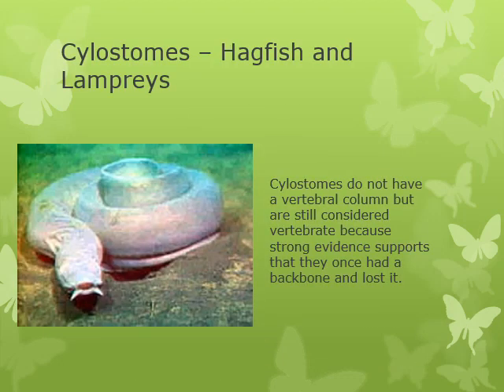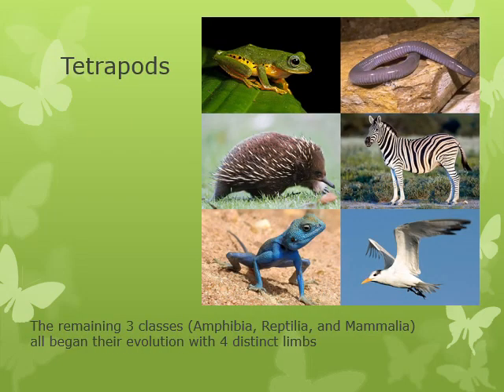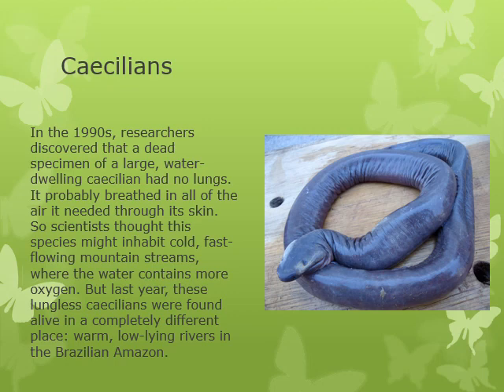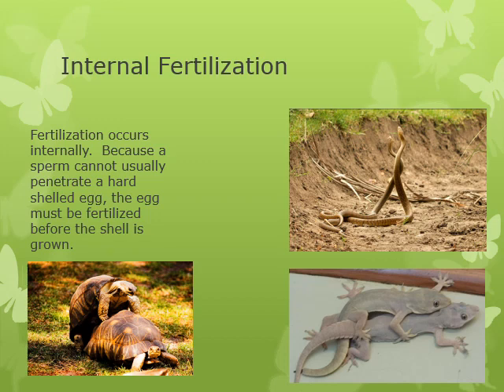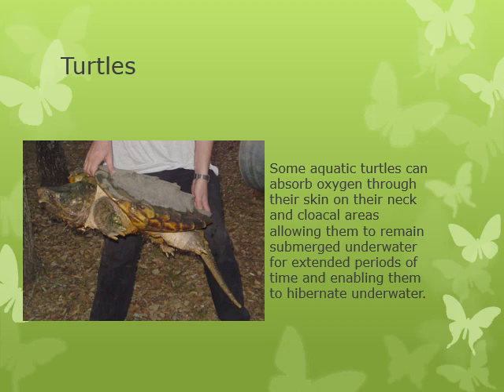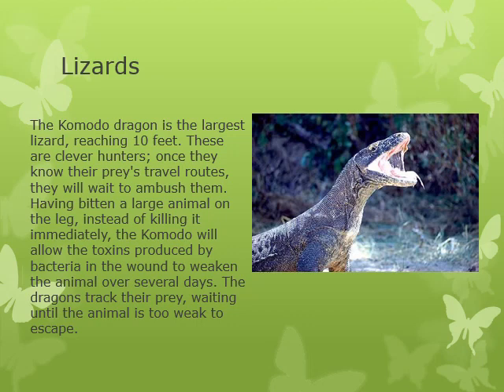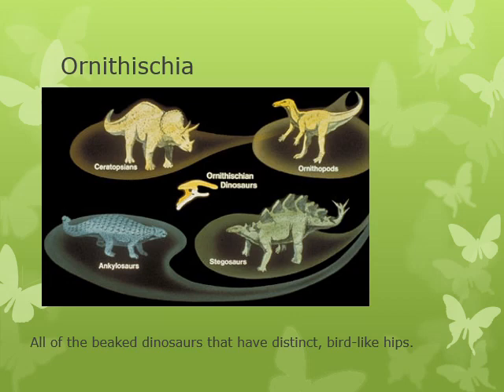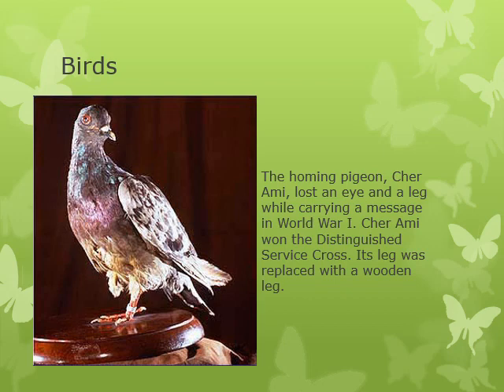8.10 Vertebrata Lineages